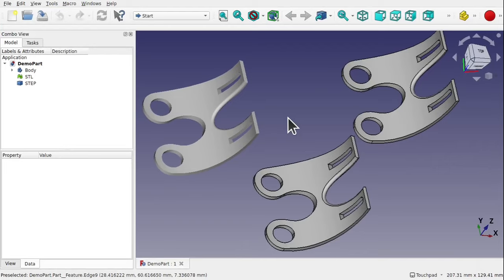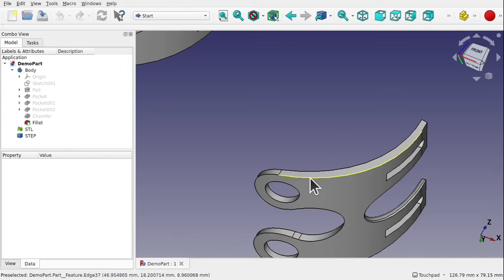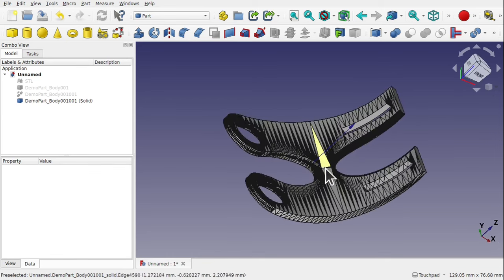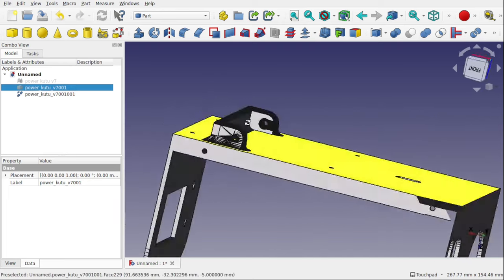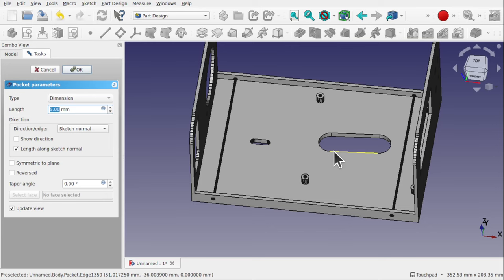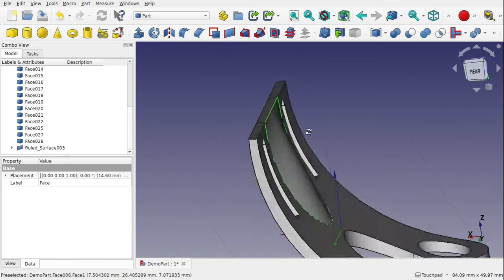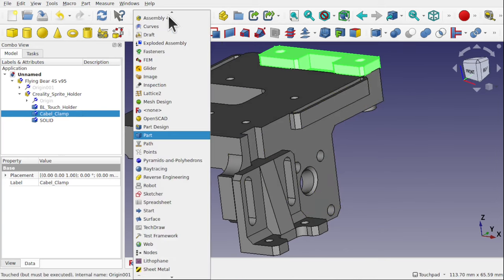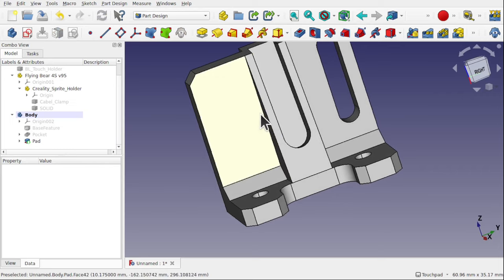Learning FreeCAD for Beginners | 38 | Modifying STEP and STL files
We learn the difference between STL and STEP files from a beginners perspective and how to modify them in FreeCAD.  We demonstrate  a number of examples including ones that have been downloaded from the web and created from FreeCAD.  We learn how to make solids from shells, refine shapes, add gemoetry to existing STL and STEP files to modify them.  Fill in voids etc.